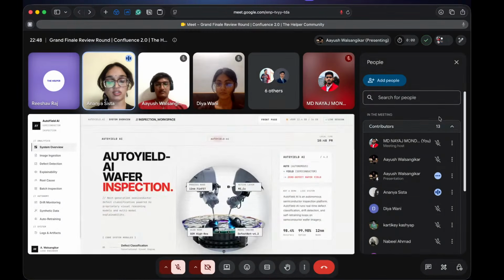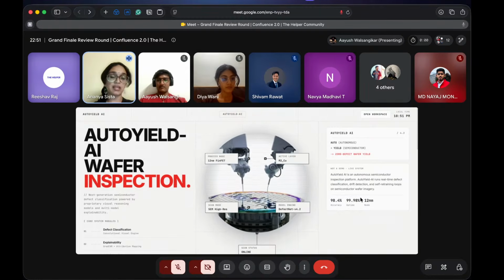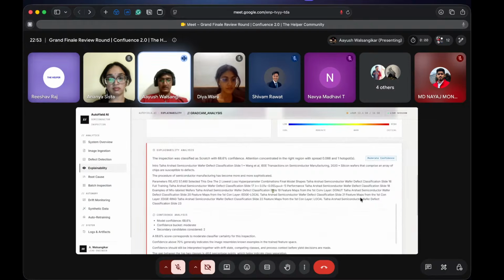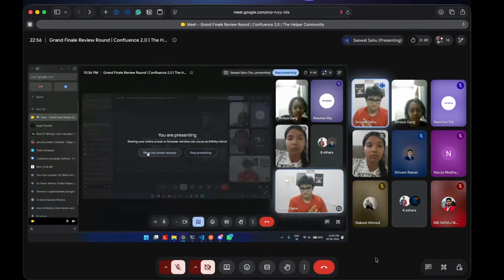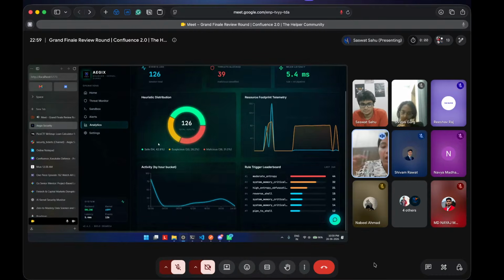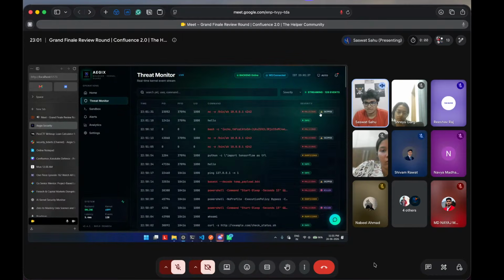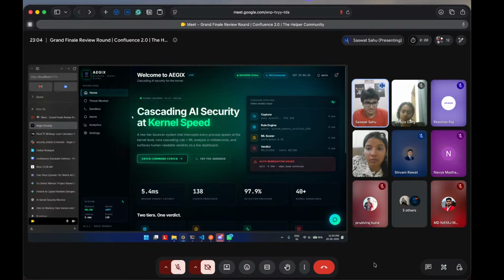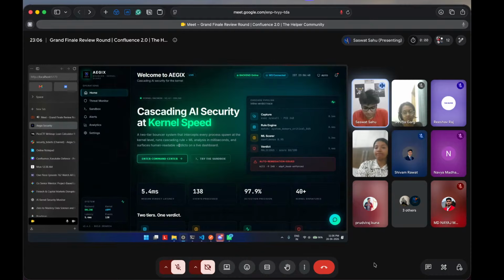🔴 LIVE: Confluence 2.0 Grand Finale - Top 12 Teams Pitch! | The Helper Community | Next Techy Pixel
🎬 Welcome to Next Techy Pixel, a YouTube production of Mondal Products!

📌 In today’s live stream: Welcome to the Grand Finale of Confluence 2.0 - Beyond The Edge of Possibility! After an intense 81-hour coding sprint, our Top 12 finalist teams are pitching their projects live to our expert panel of judges. Watch as these brilliant student developers showcase their tech stacks, live demos, and real-world solutions!

🔍 Stream Agenda:
• Introduction to the Grand Finale
• Top 12 Live Pitches (5 mins presentation + 5 mins Q&A per team)
• Live Feedback from Industry Experts
• Closing Remarks

Show some love to the teams in the live chat!